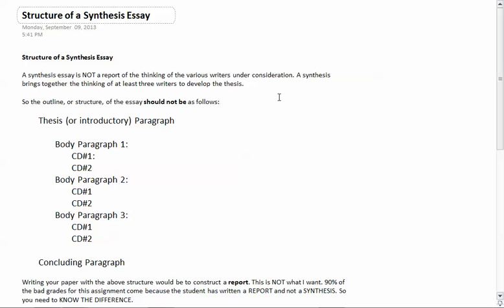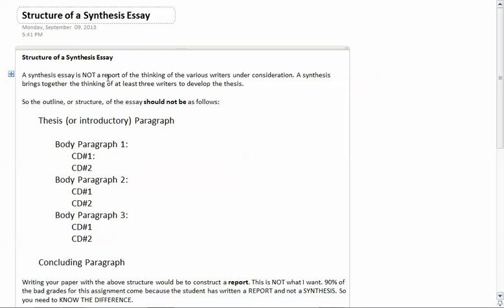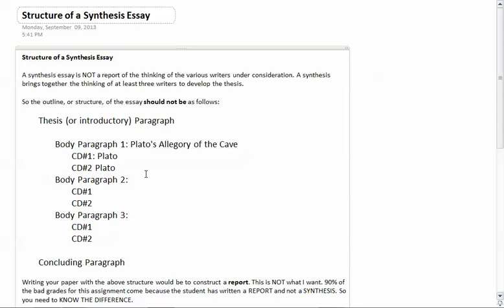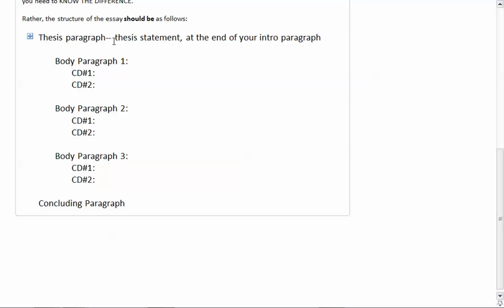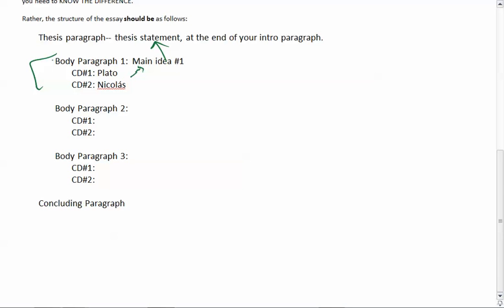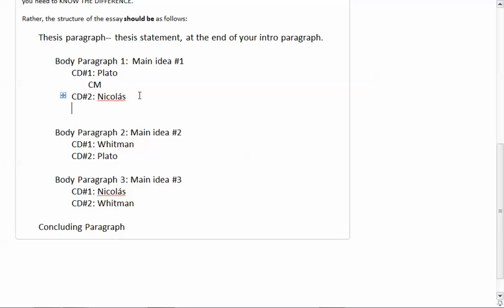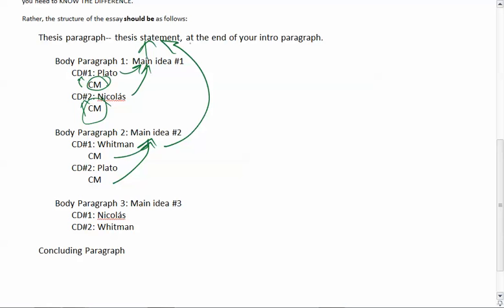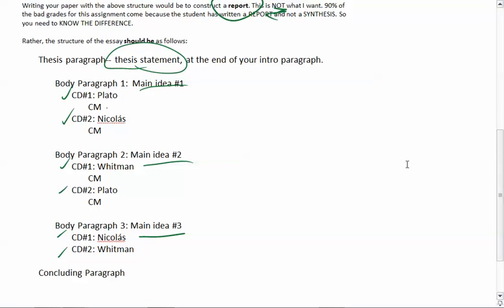Structure of a Synthesis Essay